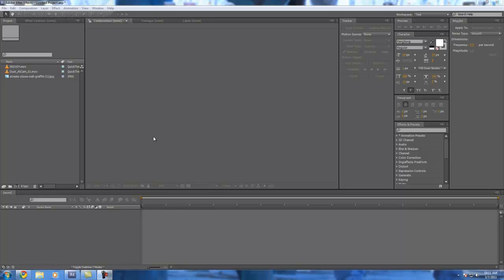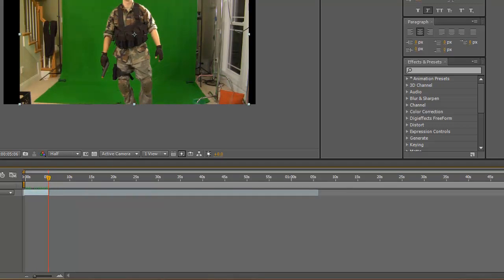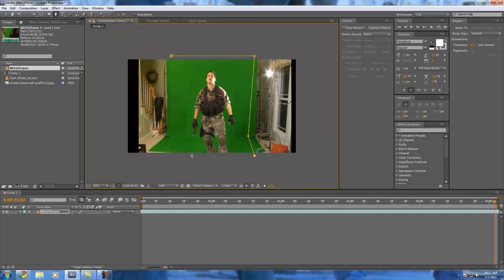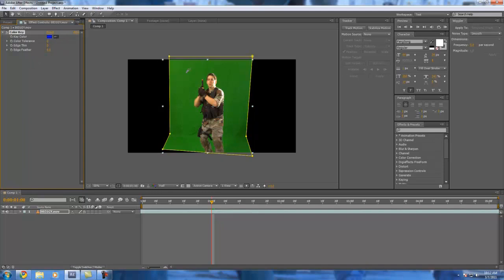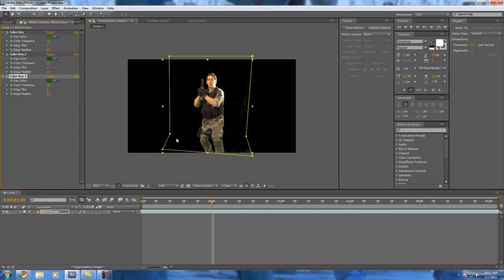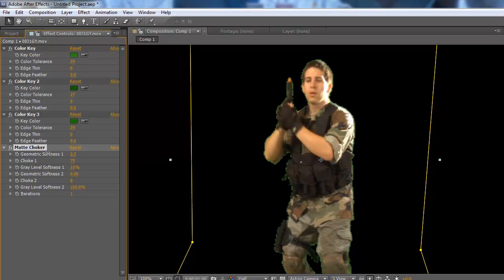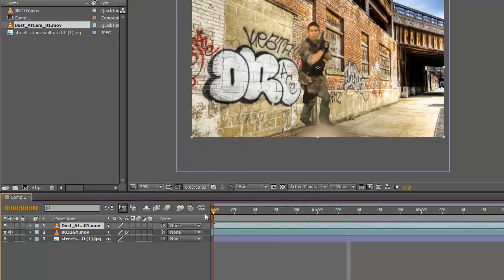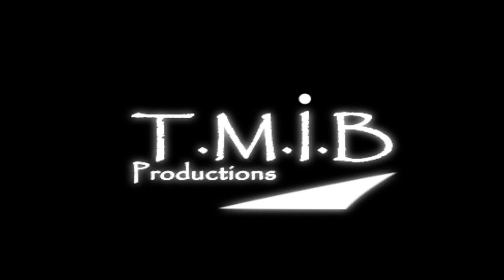How to color key in After Effects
A tutorial on how to color key your green screen footage.